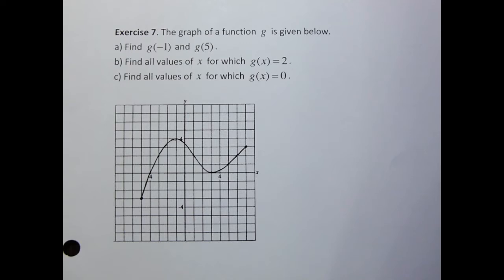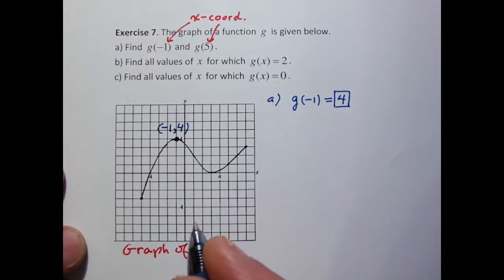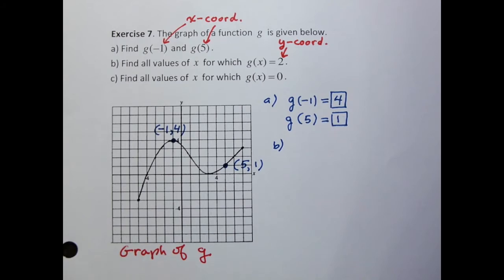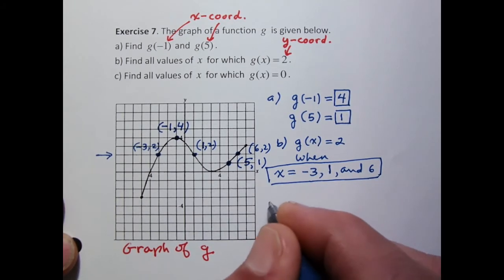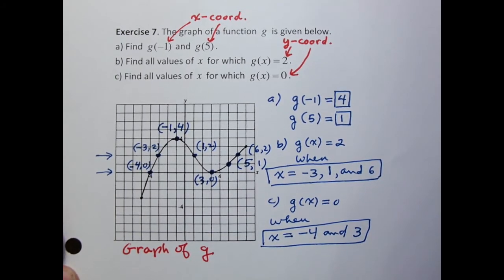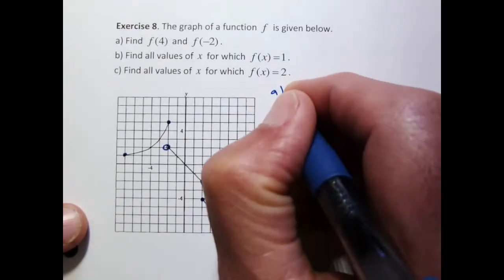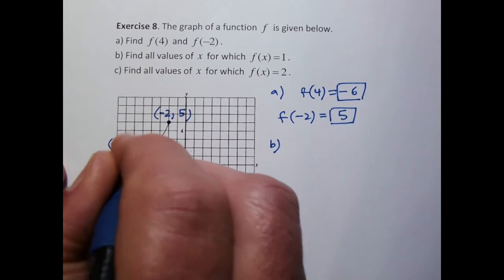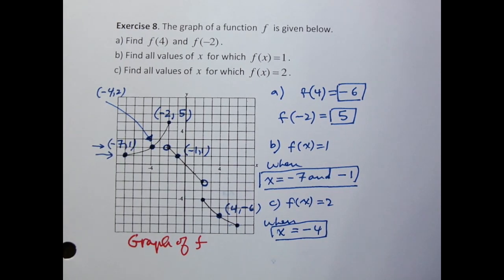MATH 90 Function Notation P6 (118)